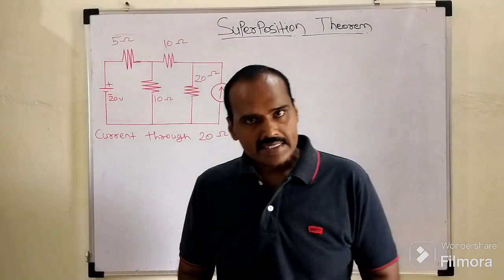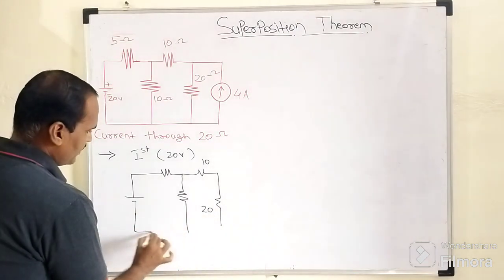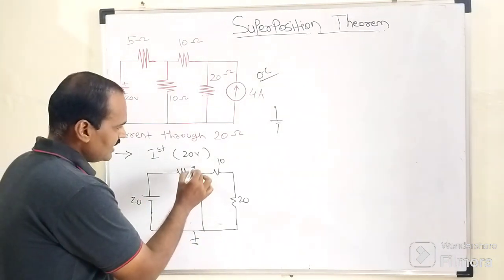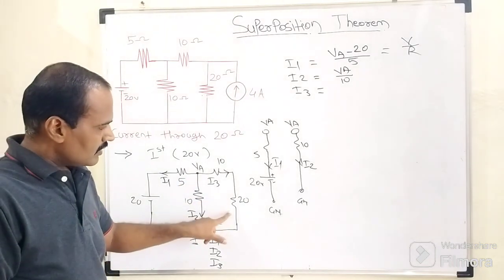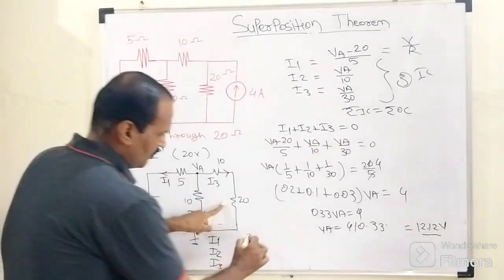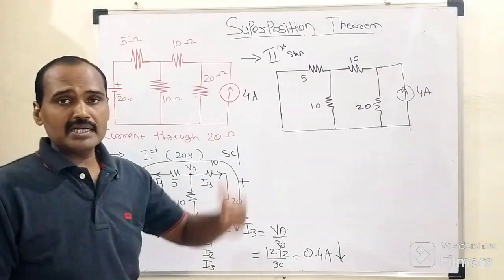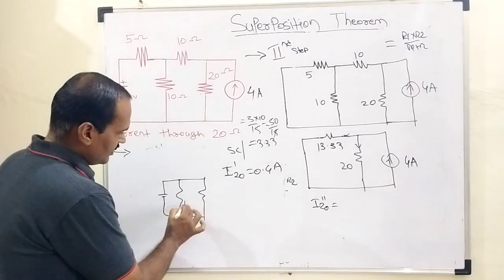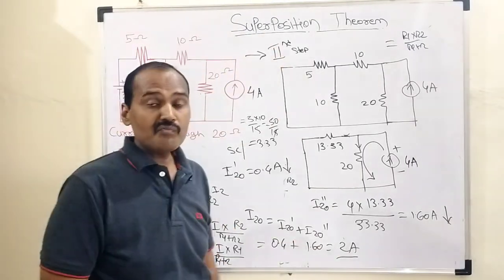Network Theory, Superposition Theorem, Prof. Darshan B.Thakur,Terna Engineering College Dharashiv.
Hello friends in this video i will try to explain the principle of superposition theorem with the help of one example.